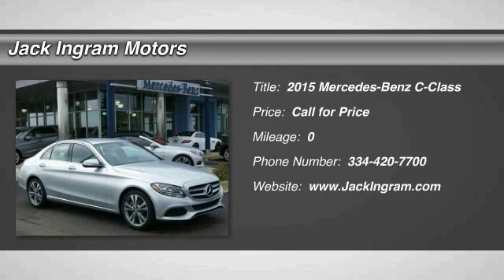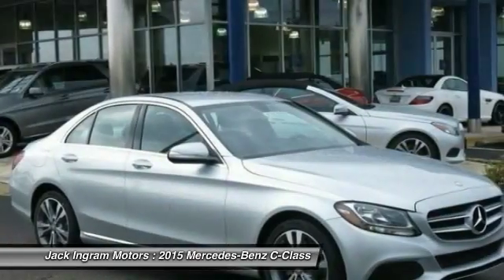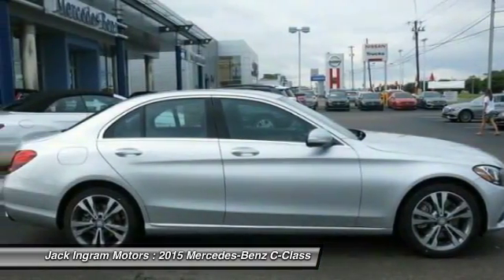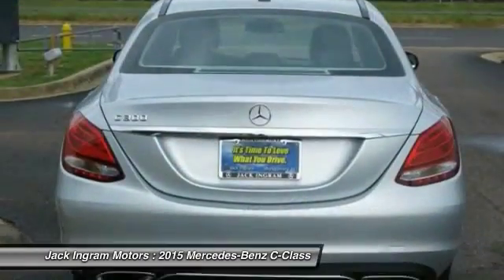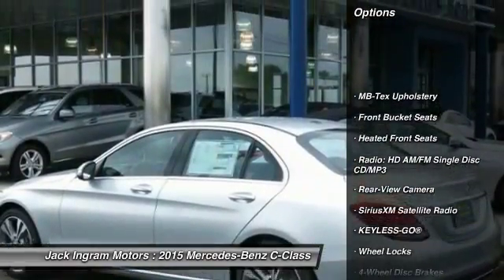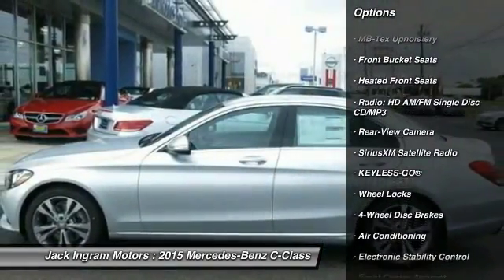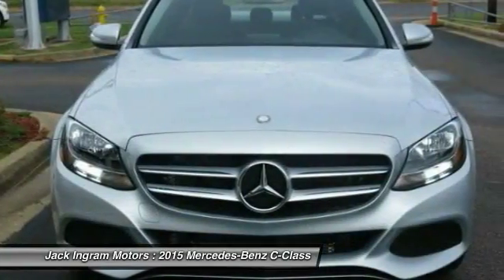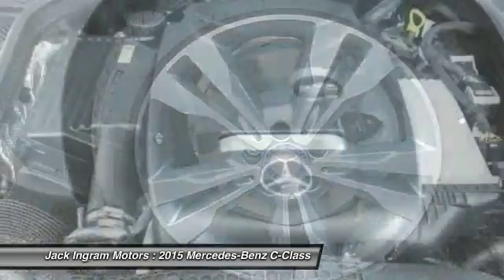2015 Mercedes-Benz C-Class Montgomery AL M3755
2015 Mercedes-Benz C-Class C300

227 Eastern Blvd.